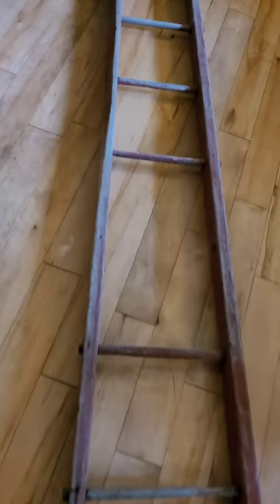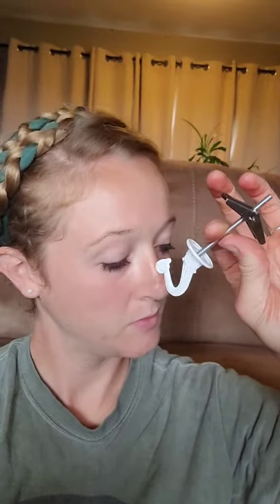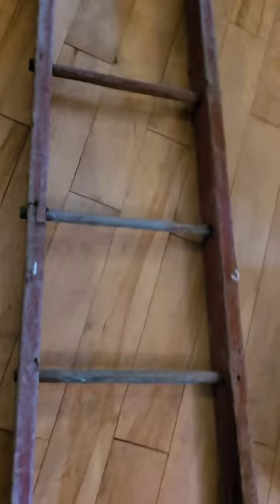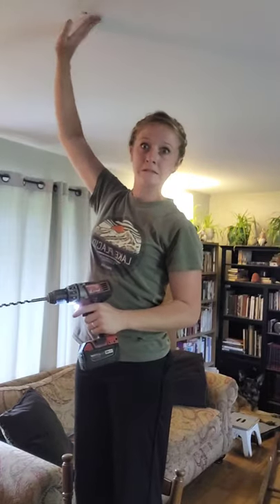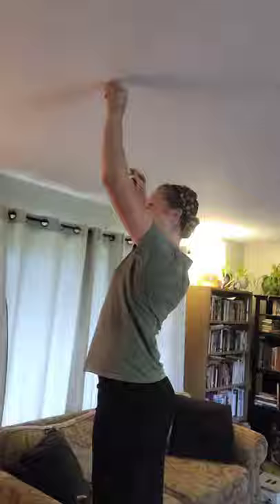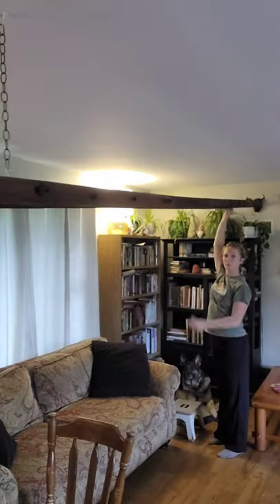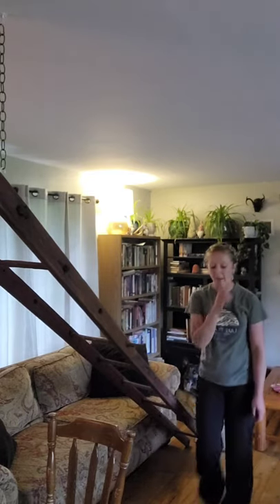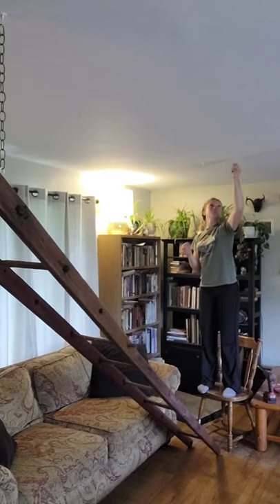DIY; Repurposing an old ladder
I bought an old ladder from an auction and after months of it sitting around,  I finally decided what I would do with it. This video quickly shows you how/ what I did. The end result turned out better than my imagination pictured it.

Musician: Michael Ramir C.